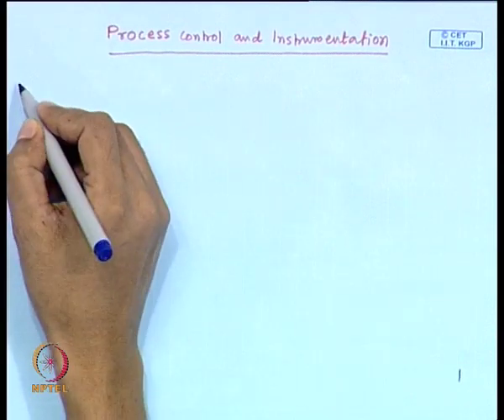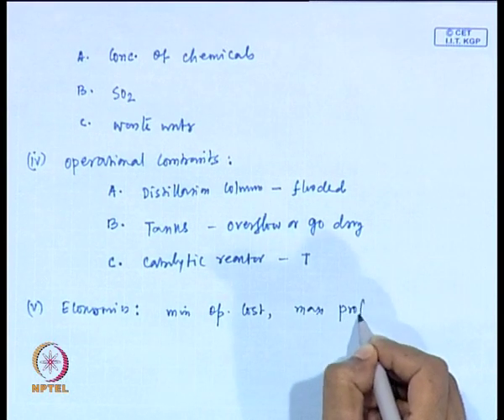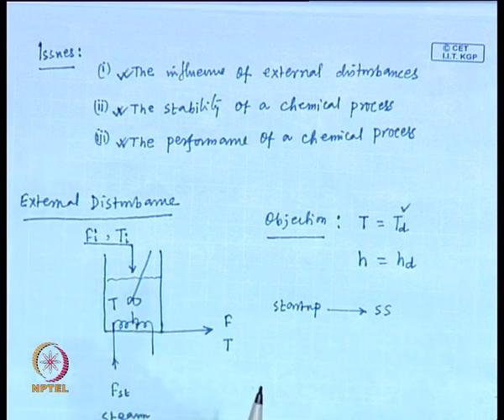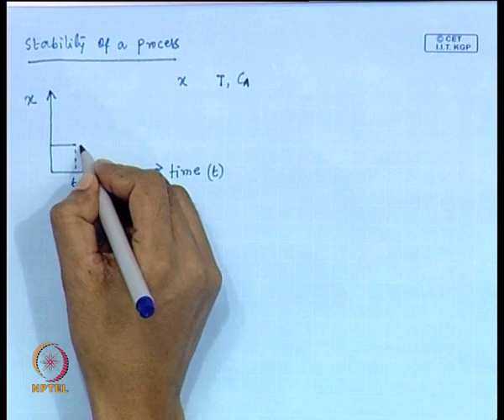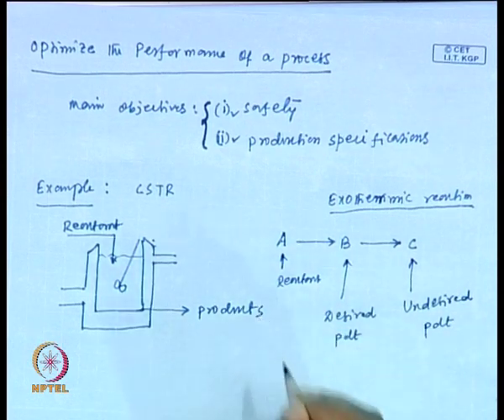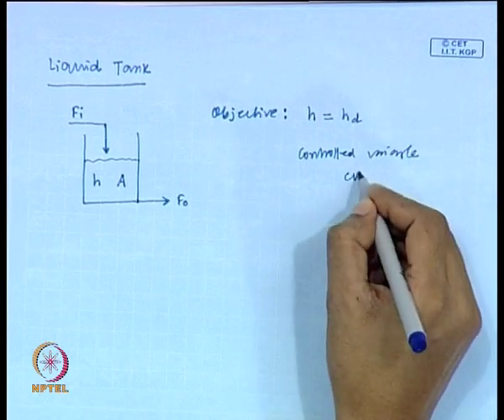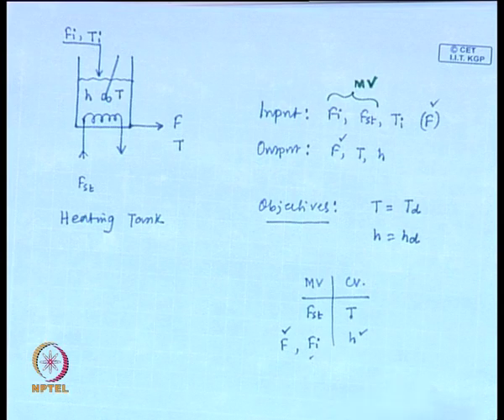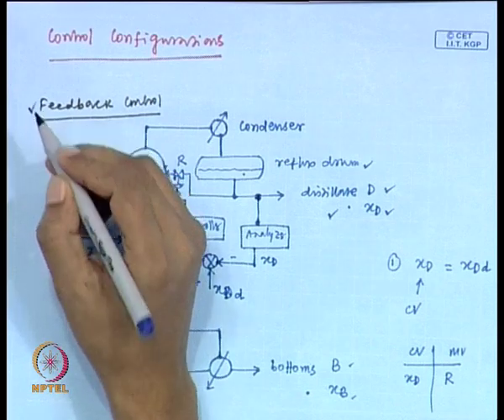Introduction to Process Control